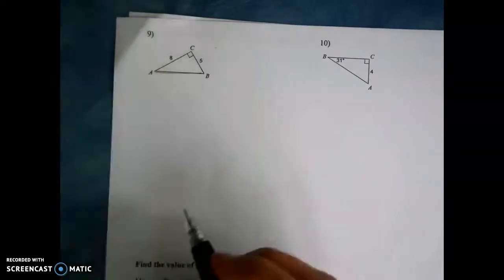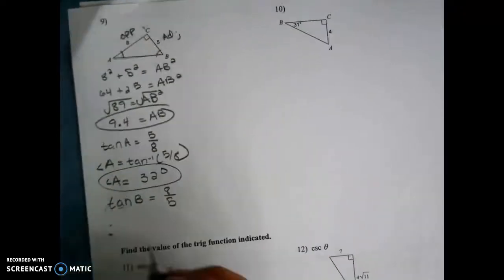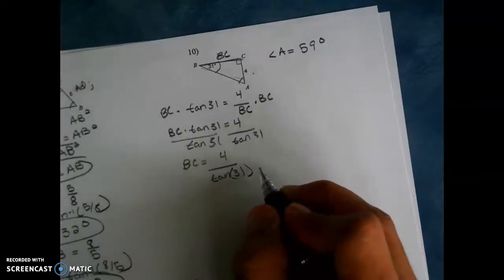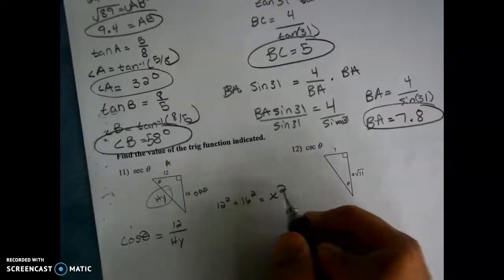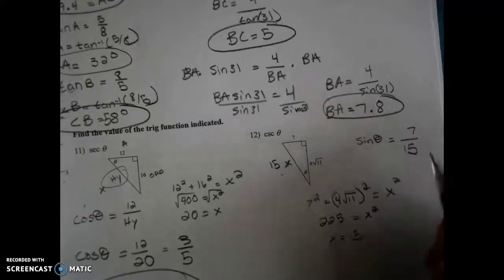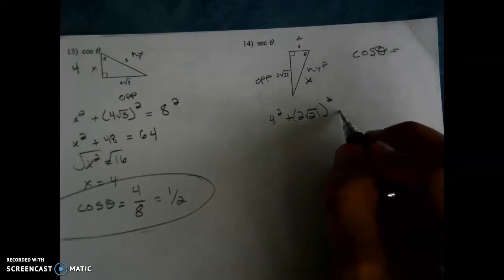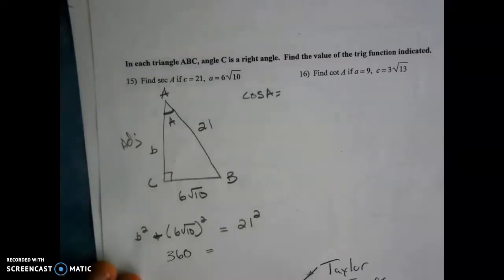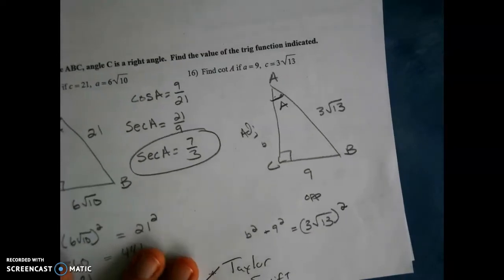Unit 7 Topic 1 Homework (Part 2)